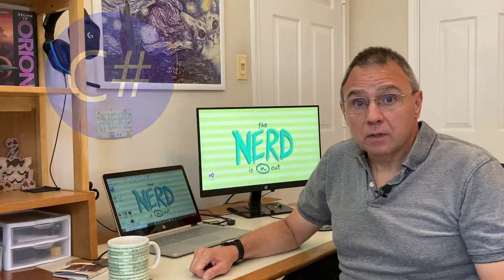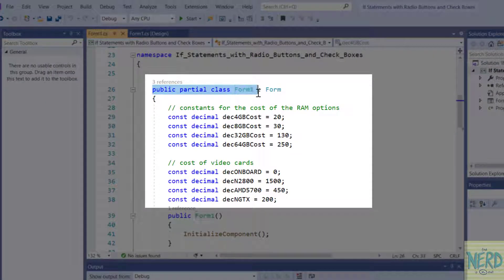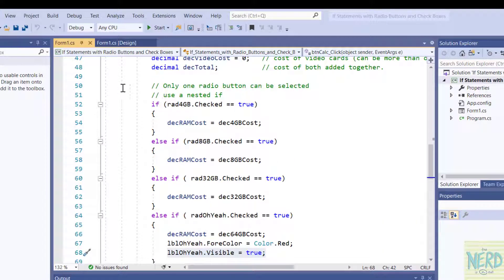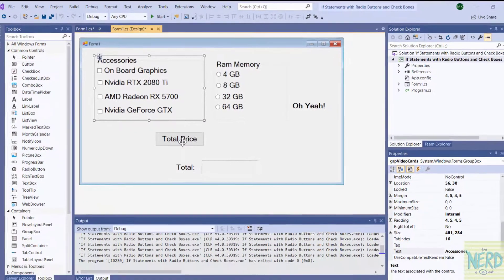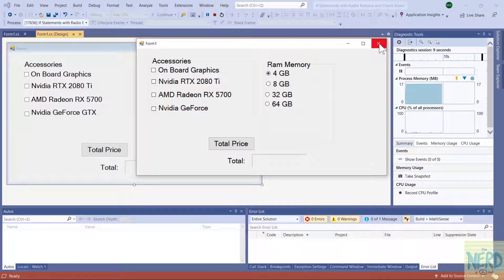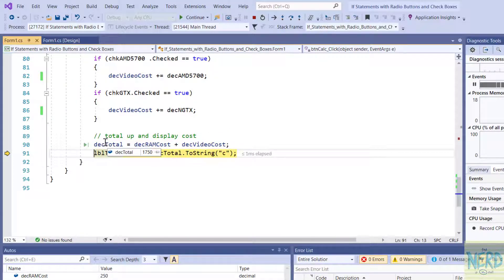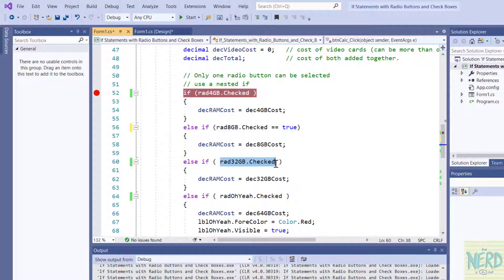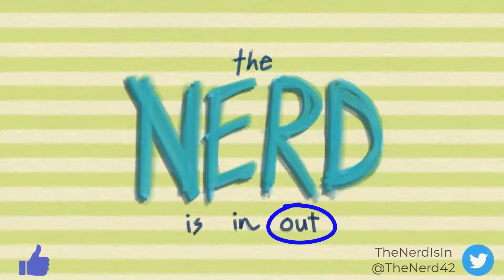C# Coding Check Boxes and Radio Buttons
How to  for check boxes and radio buttons. Check boxes require individual if statements.  Radio buttons are best with a nested if statement.